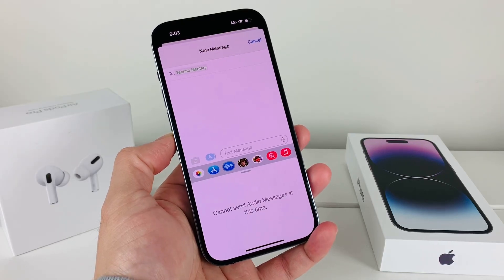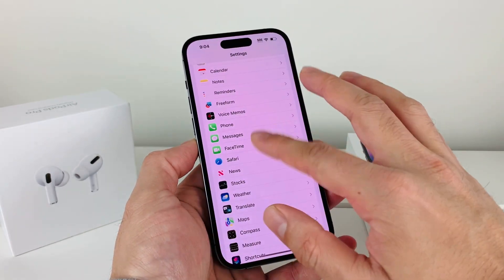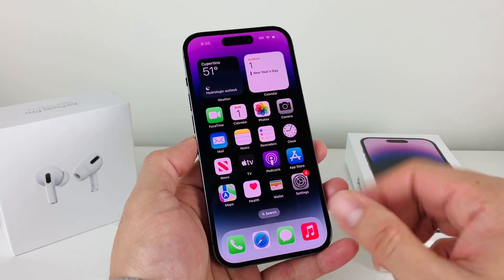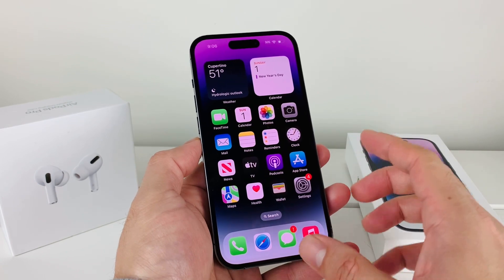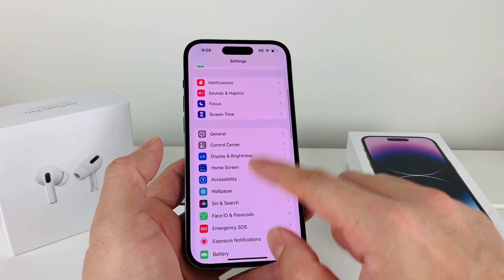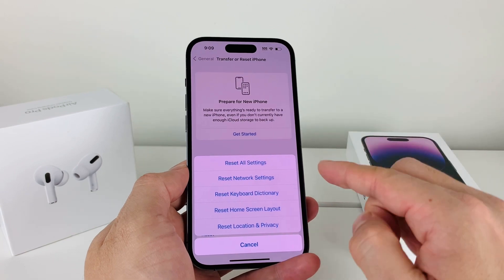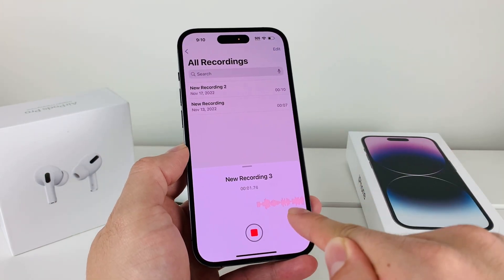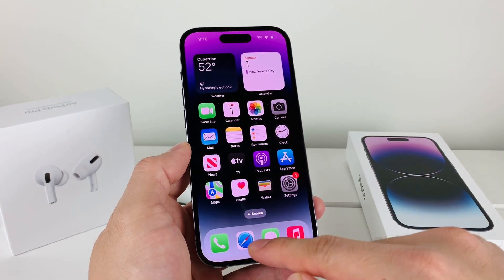How to Fix Cannot send Audio Messages at this time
In this video we show you how to fix the error message, "Cannot send Audio Messages at this time". There's few reasons why the iPhone cannot send audio messages but it can be easily fixed by following the steps in this video.